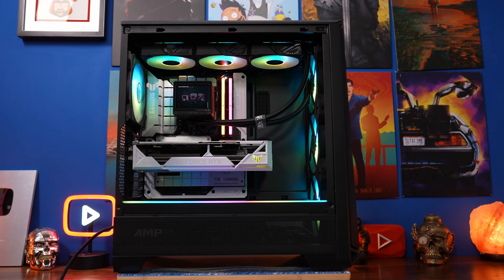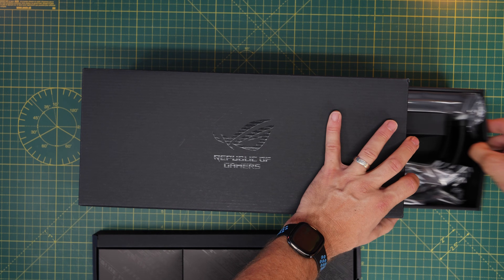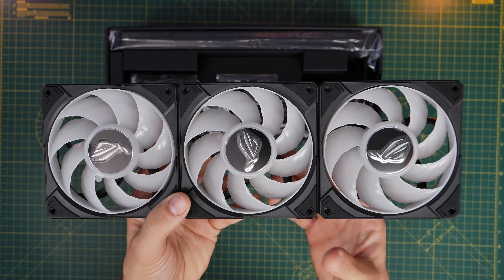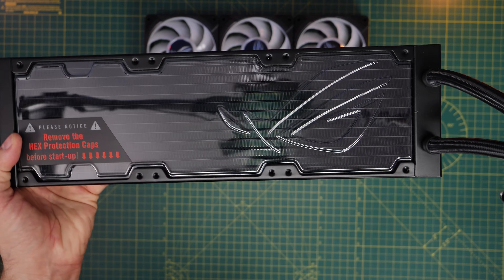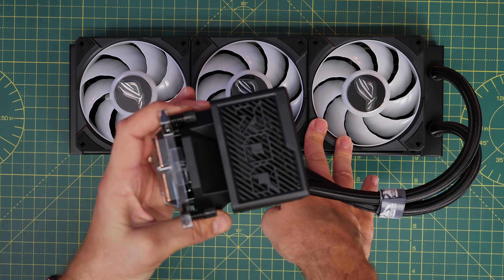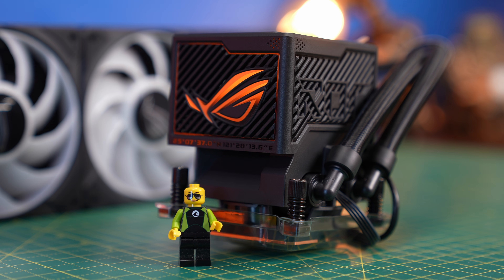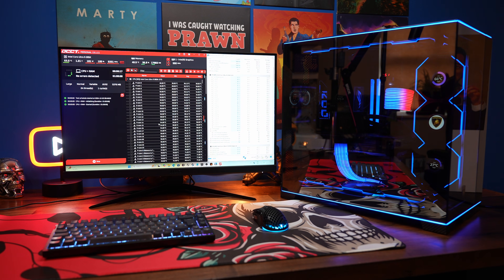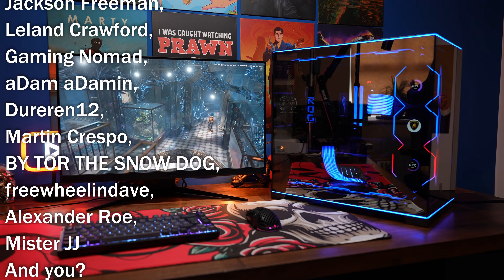Asus ROG Ryujin 3 360 ARGB Extreme wiring and setup guide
Prawn here with a detailed setup guide on the Asus ROG Ryujin 3 360 ARGB Extreme. Here I'm showing you how to install and set it up in your system. How to wire it to your motherboard, where to mount it, what to do to connect other fans if you want to and more.

I'm showing both Intel LGA 1700 and LGA 1851 socket motherboards, the specs of which are below.

Amazon UK
Amazon FR
Amazon IT
Amazon DE
Amazon CA
Amazon AU

Motherboard - ASUS ROG Maximus Z890 Hero
CPU - Intel Core Ultra 9 285 K
RAM - Kingston Technology Fury 48GB 8000 MT/s
AIO - Asus ROG Ryujin III 360 ARGB Extreme AIO
GPU - MSI GeForce RTX 4070 Ti SUPER 16G VENTUS 3X OC
Fans:

RAM - Corsair Vengeance RGB DDR5 16GB x 2 6200MHz
GPU - ASUS TUF Gaming GeForce RTX™ 4070 Ti SUPER BTF White OC Edition 16GB GDDR6X

 timestamps
00:00 Hello
00:32 Unboxing
03:00 The contents
03:15 Wiring the fans
04:04 Intel Backplate
05:41 Top mounting option
06:29 Installing the pump
07:24 Connecting cables
09:36 Side mounting the radiator
10:10 Installing different fans
10:43 Installing the radiator
11:47 Thermal paste alternative
12:34 Software controls

MANNINGTREE
CO11 9BE
United Kingdom